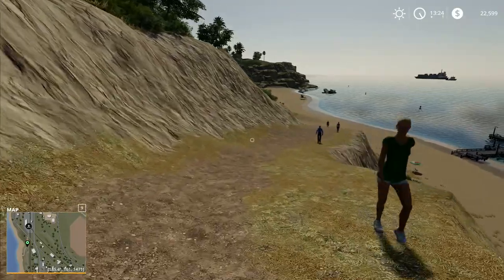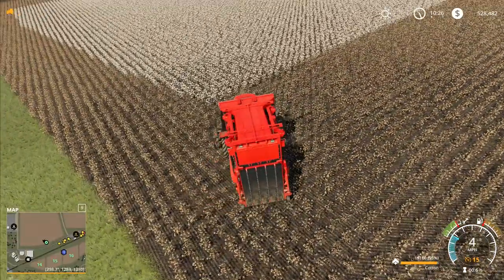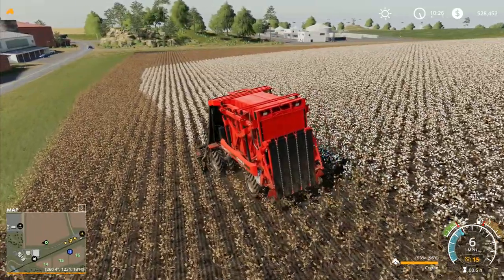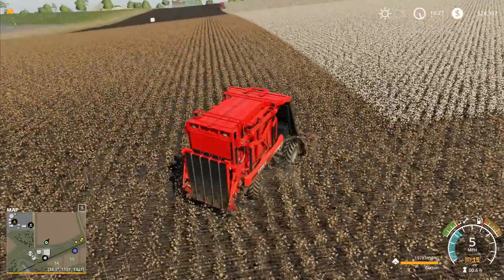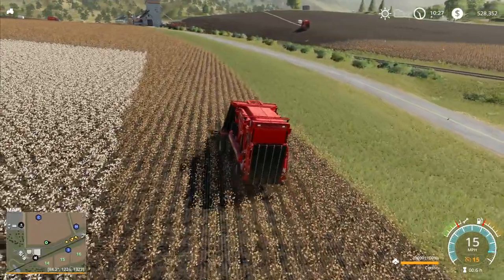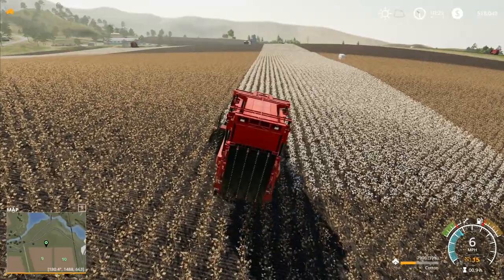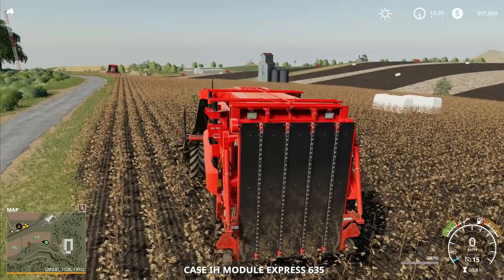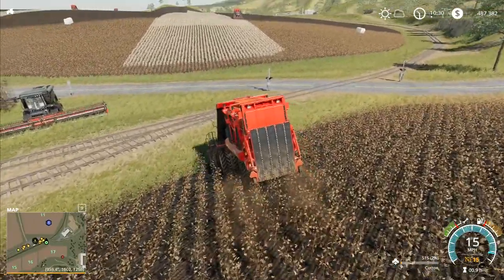Let's Play Farming Simulator 19 #135: Gathering Cotton Bales!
Now that the harvest is well under way, we're going to need to start gathering up some of the bales.  We're not going to sell immediately though, we're going to store them in a temporary loading zone so that they're ready to deliver to the mill when the price is right!

Launceston
PL15 0BT
United Kingdom

MERCHANDISE!